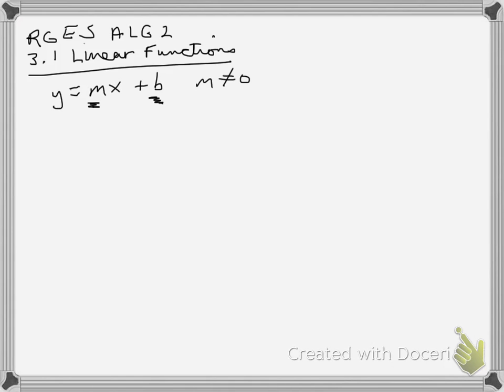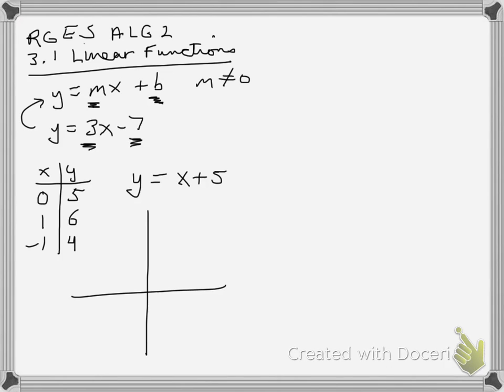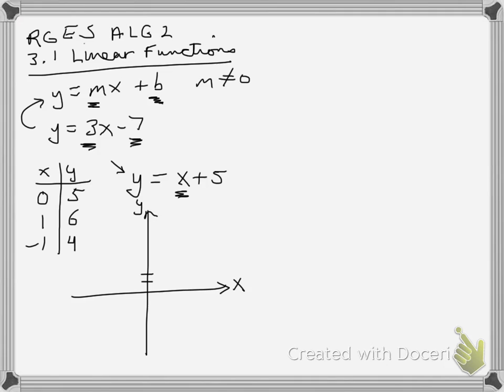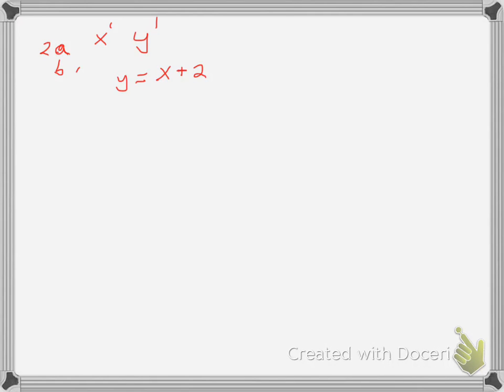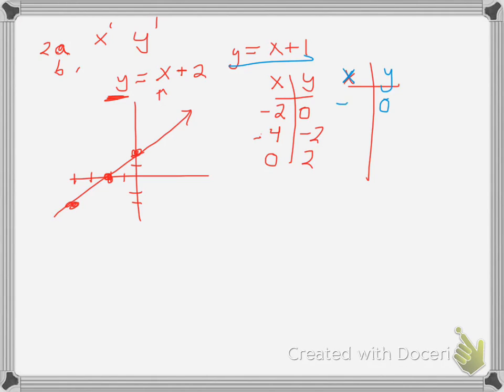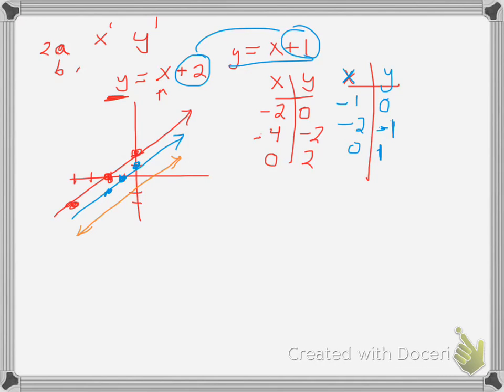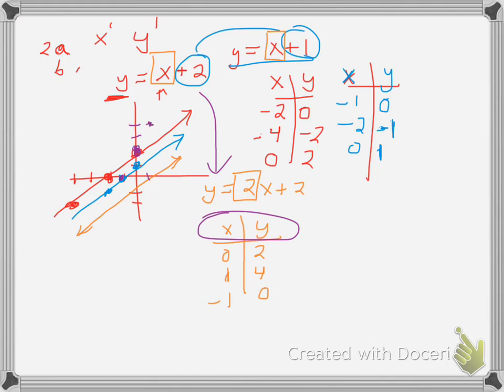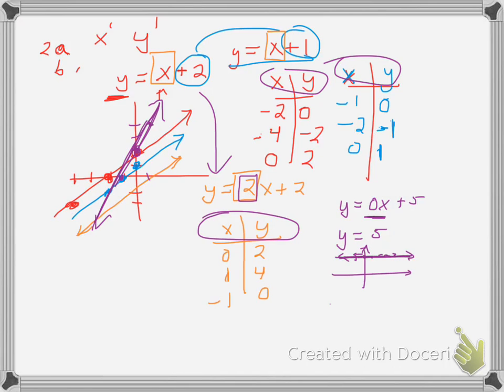RGES ALGEBRA 2 3.1